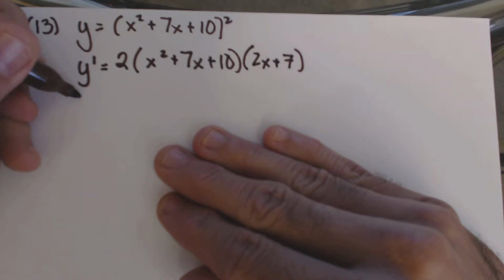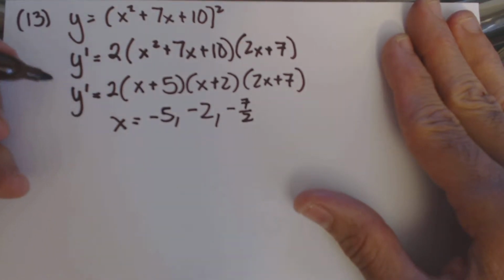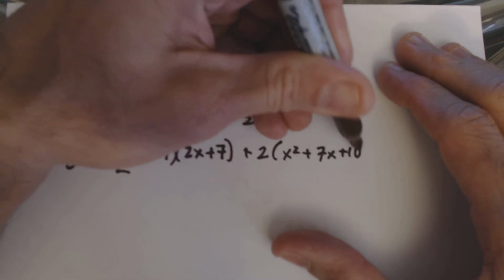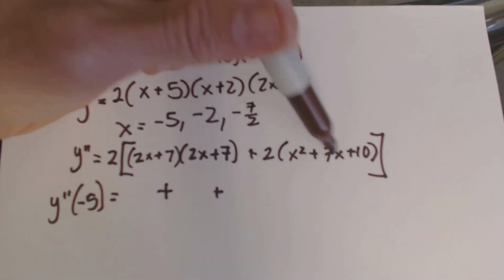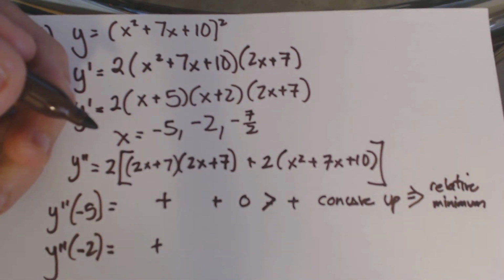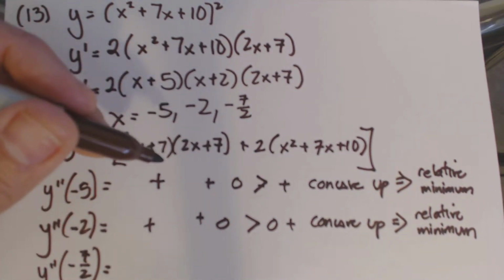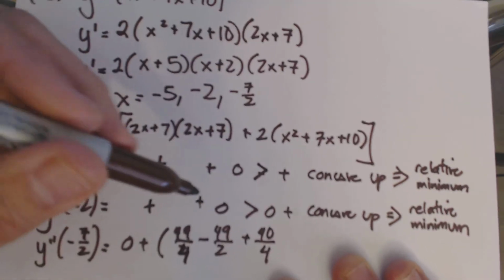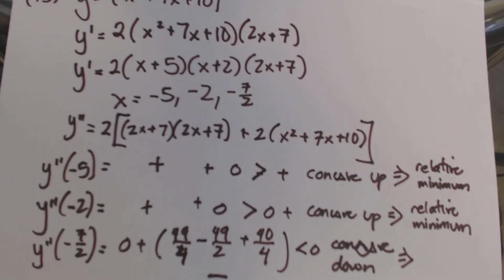Section 13 4 Problem 13